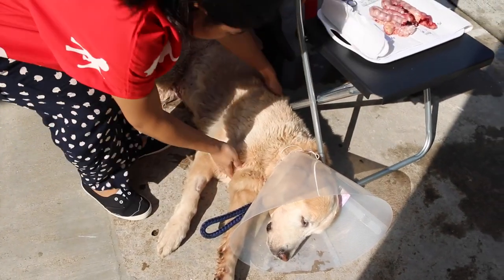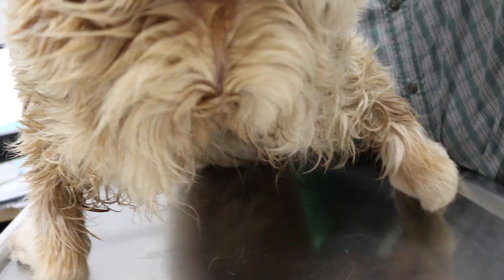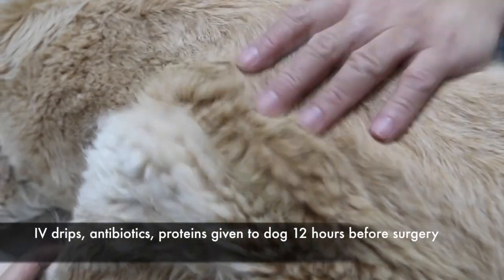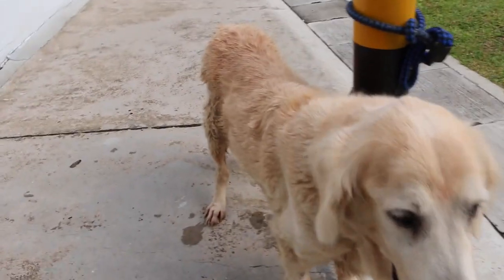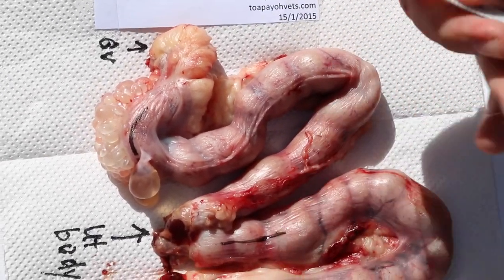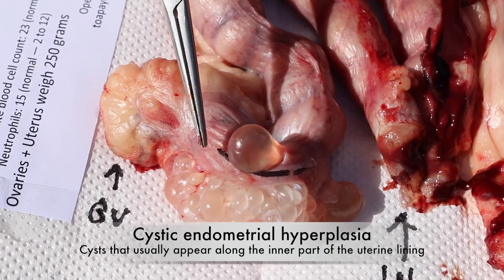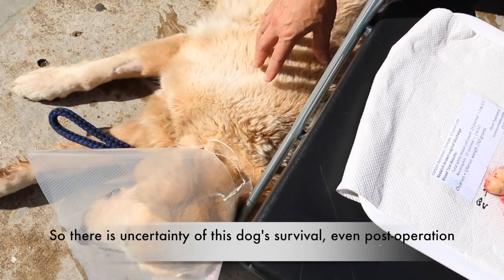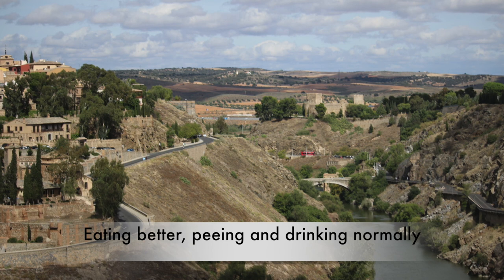A 13-year-old Golden Retriever has Open Pyometra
Bloody vaginal discharge and lethargy in this 13-year-old Golden Retriever. This dog was treated by the first vet with antibiotics and Tramadol painkillers. No discharge at first consultation. Blood tests showed leucocytosis. A thin dog.
Pee and drink a lot - sign of pyometra.  She was unable to stand up normally. After an overnight IV drip, she regained her strength.

I palpated enlarged uterine horns as 3 cm across. Dr Daniel gave Domitor and Ketamine IV at 30% and maintained on isoflurane gas. He operated and this video shows the swollen uterine horns as around 3 cm across. However she was unable to stand up and eat normally as she was very ill in the first place.

Follow up:  It took over 5 days after surgery before this beloved dog stands up and eats on her own. She had anaemia. The owners fed the dog and ensured she ate.  The owners are most happy.

Cysts outside the uterine horns are rarely seen.